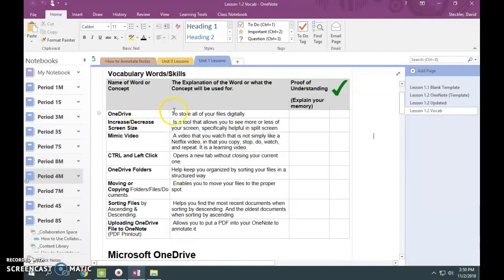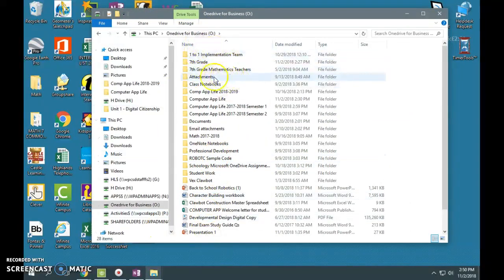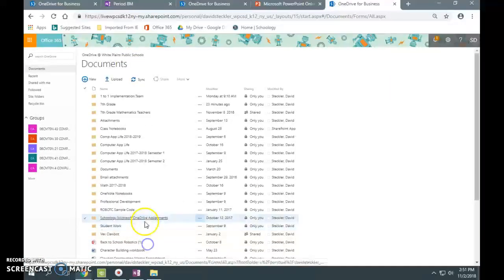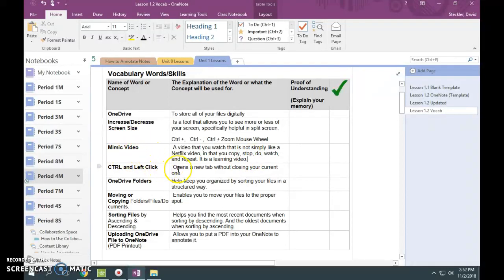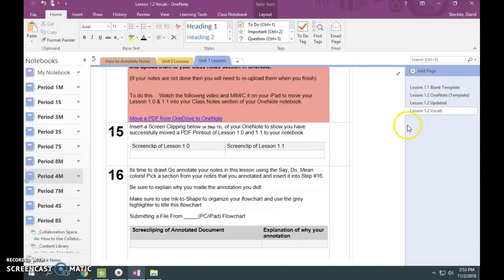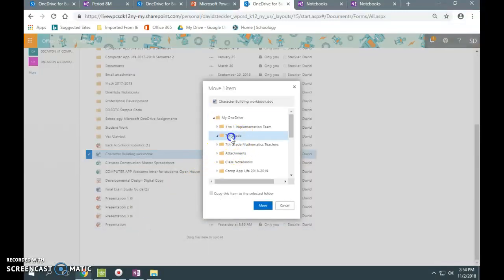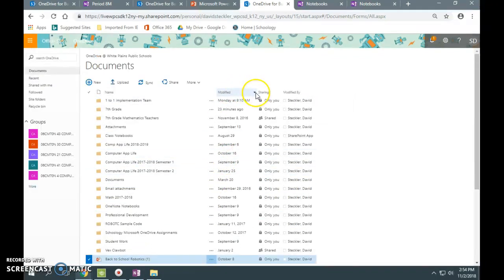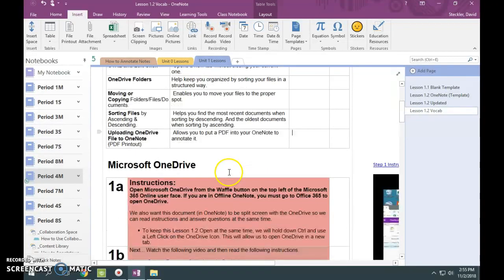1.2 Vocab List